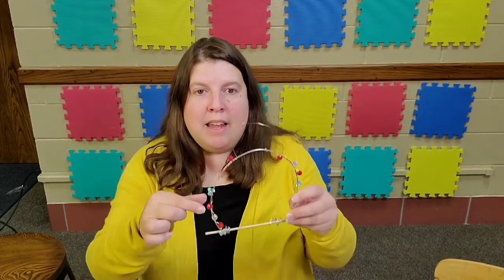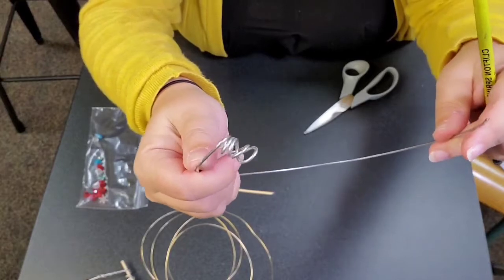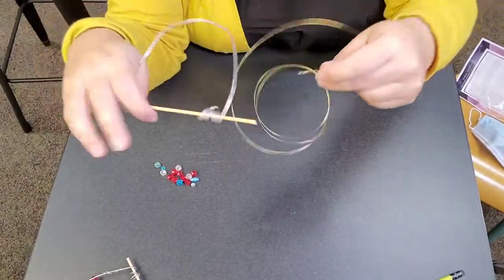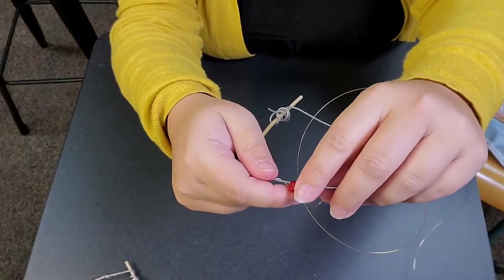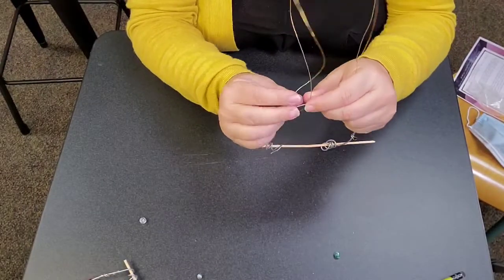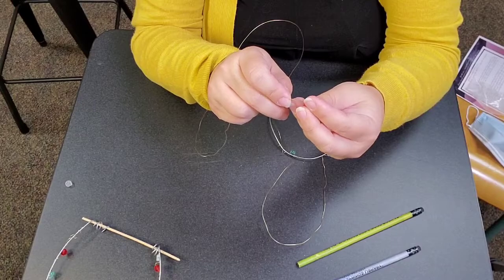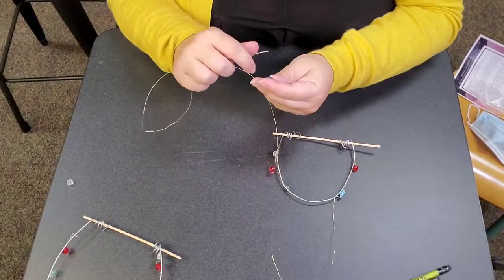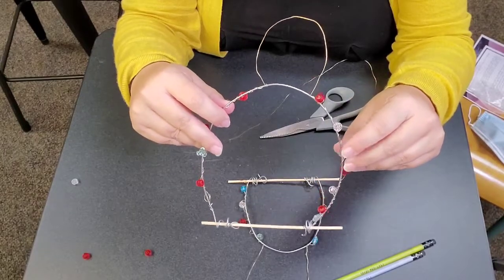Summer Reading Hummingbird Perch Tutorial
This is our last Adult Summer Reading craft tutorial! Please join us to make whimsical humming bird 🐦  perches. All materials for this craft are available at no cost at the library!